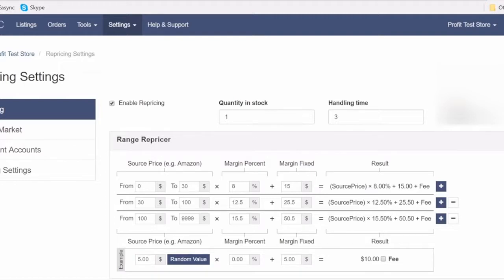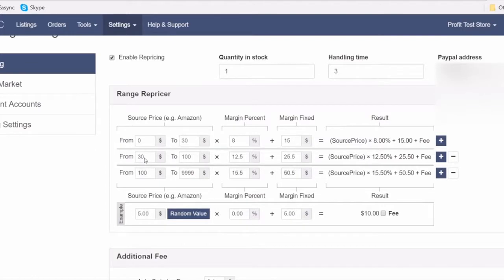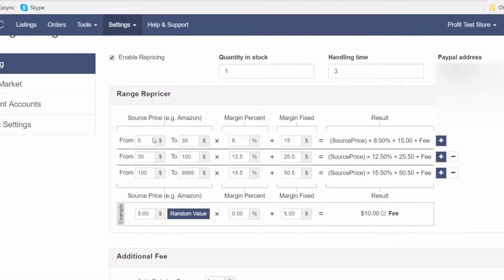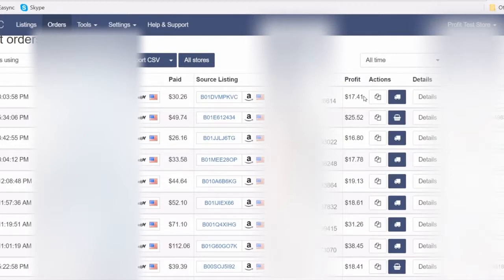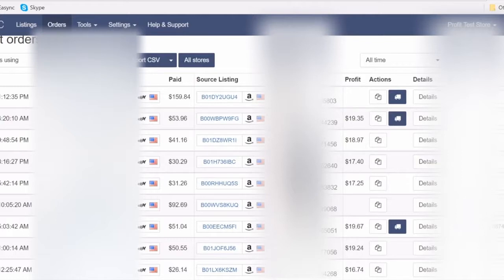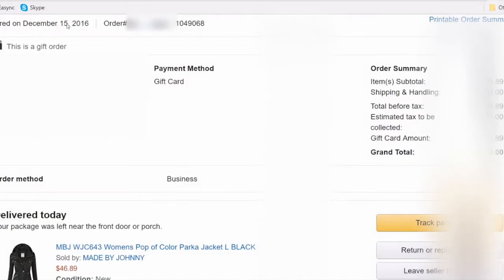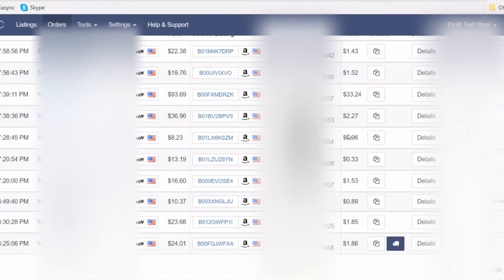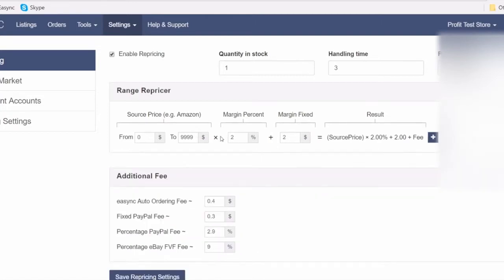Easync Make More Profit Per Sale Less Trouble and Fewer Orders; Profit Margins Explained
When first trying this method you will be nervous when you notice you aren't selling as often as you did in the past. This nervous feeling goes away once you do this for a few day and realize the potential.

With anything less than 1,000 listings you need to set very low margins. ~2% and maybe $4.00

1,000 - 5,000 start raising the margins closer to 10% and $15.00

5,000 and up you will set a strategy for different price points like I have in this video.
If you have 30,000 listings at these price points you'll probably be making several hundred dollars profit per day.

Don't try to make 100 sales per day, or 1,000 sales per day, your number of sales should not be your goal.

That will turn into a lot of returns! A lot of these won't be your fault either, items won't fit, or the customer just doesn't want it anymore.

It is much easier to manage 10 sales per day and make more money per item.
This is a numbers game. As eBay increases your limits you can put more listings on eBay. Don't list 10 VERY expensive listings and hope to make $100 to $200 profit per sale either.

(When I say " profit " I'm actually talking about after eBay fees, after PayPal fees, after  Easync  fees. When I say "profit" I am talking about take home money in your pocket.)
I hope this is clear.

Delist your most expensive listings to make room for higher total quantity of listings that are lower in price. List 1,000 smaller items and try to make $20 to $50 profit per sale.